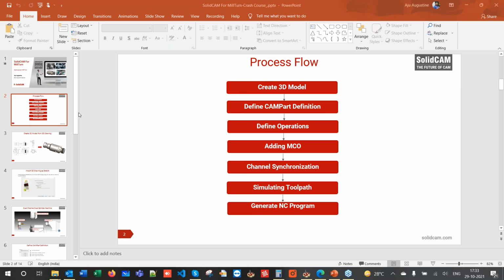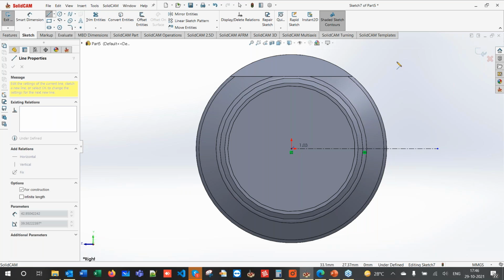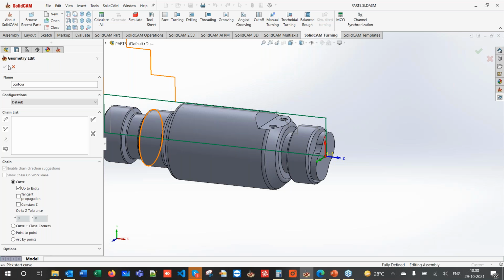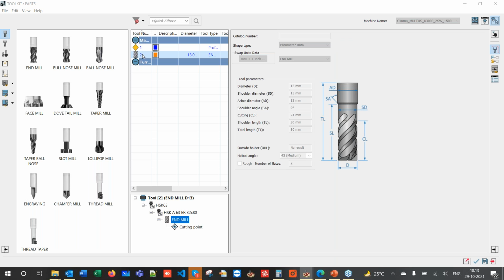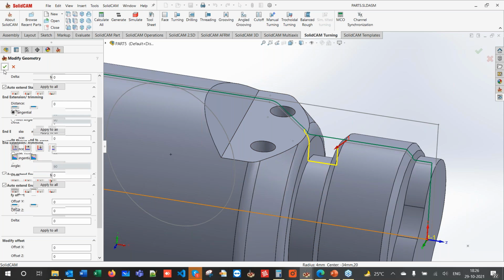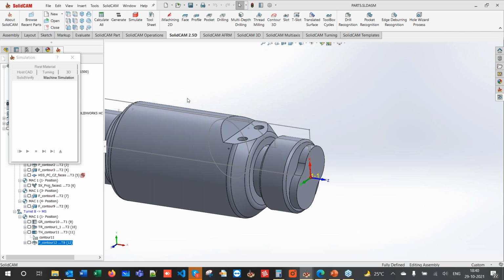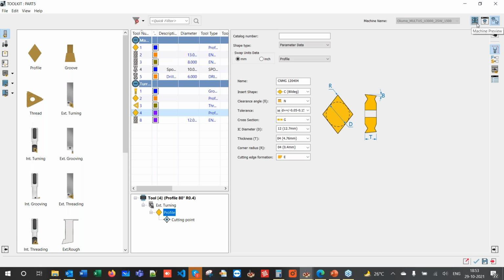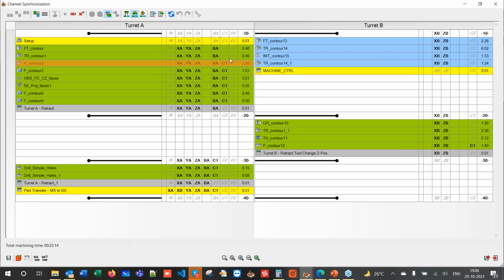90 Minutes Crash Course in Mill-Turn Machining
'90 Minutes Crash Course in Mill-Turn Machining' webinar -
Presented by Aju Augustine
DATE: Friday, 29th October 2021
TIME: 5:30 IST
Previous Webinars
In this webinar, we will see how SolidCAM’s integrated CAD/CAM technology automates the CNC programming process for Mill-Turn machines.
What is SolidCAM Mill-Turn and what can you do with it?
Create design model from 2D drawing using SolidWorks
Create CAM Part definition and define clamping elements
Generation of turning and milling toolpaths including synchronization of two turrets using Channel Synchronization
New Toolkit options in SolidCAM 2021
Component transfer to the sub spindle and completion of the component on the sub spindle
Simulation of the generated tool paths and collision control using Machine Simulation
Generation of the NC program for a two-channel Millturn machine